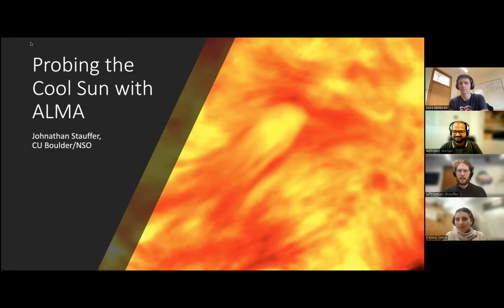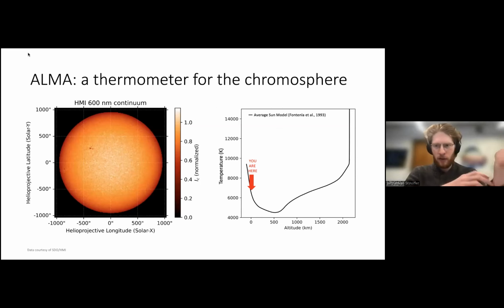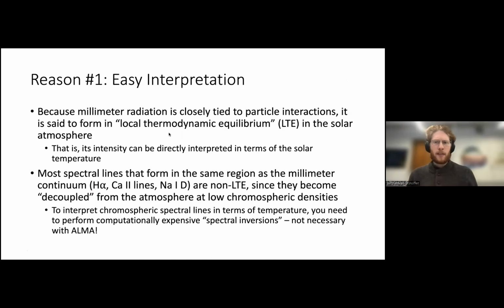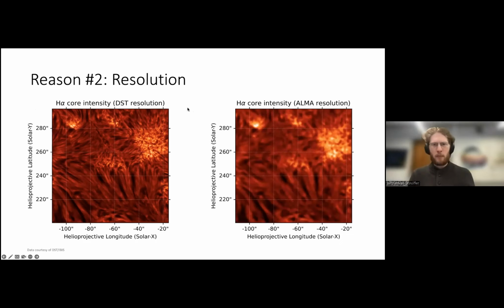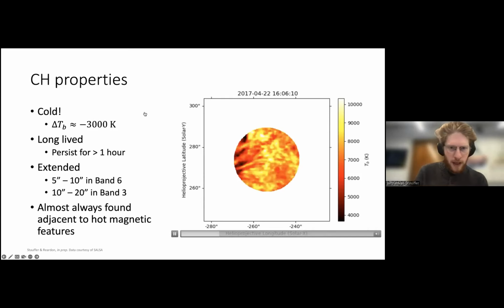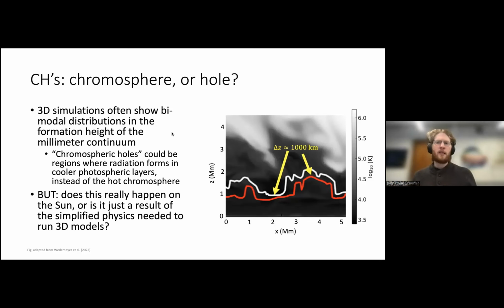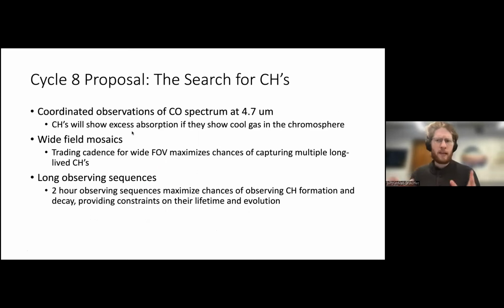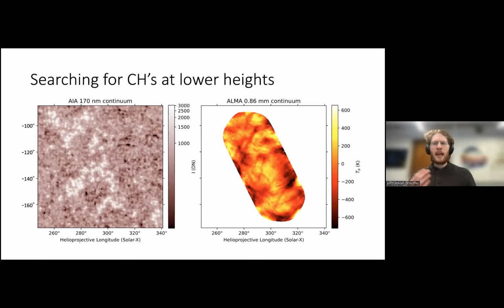MAYA2023: Johnathan Stauffer "Probing the Cool Sun with ALMA"